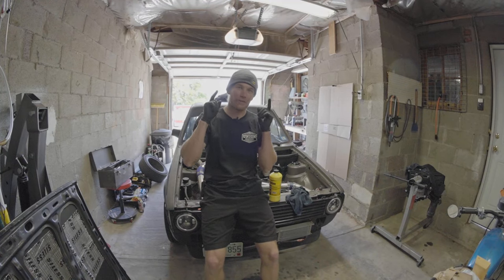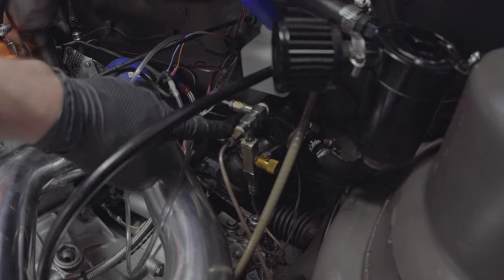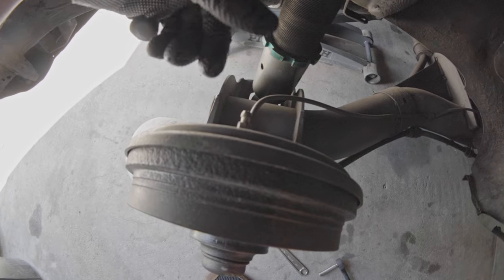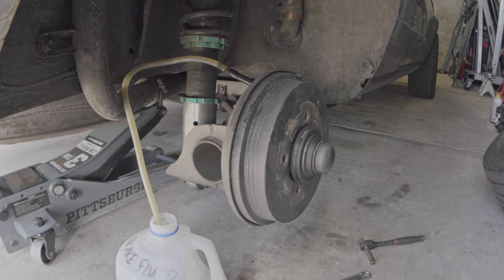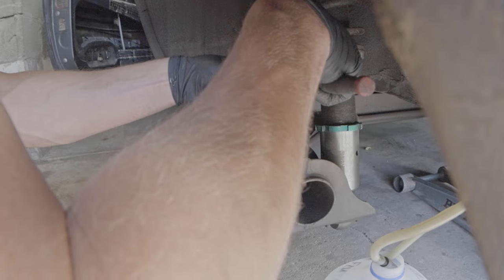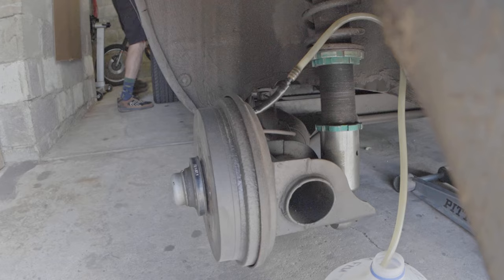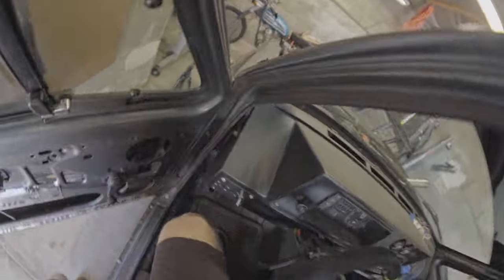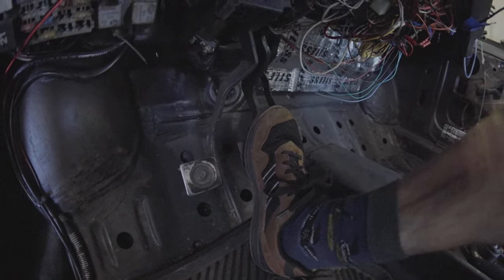HOW TO bleed your brakes (the cheap & easy way!)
Olly gives the rabbit a full brake bleed after dismatling part of his brake system  - how to get it up and running again!

Cheers